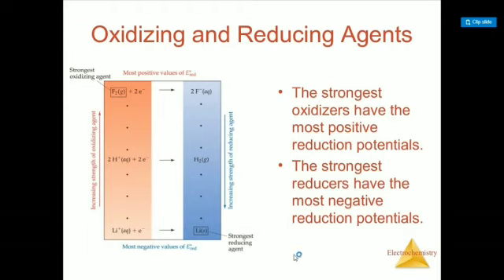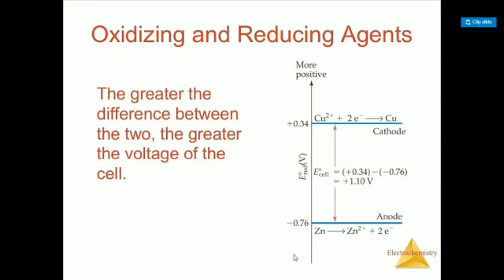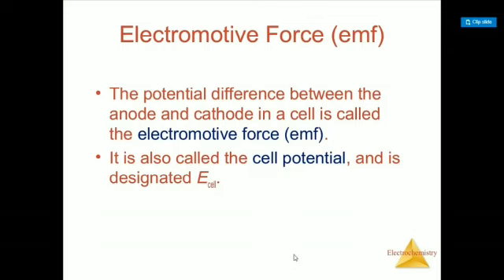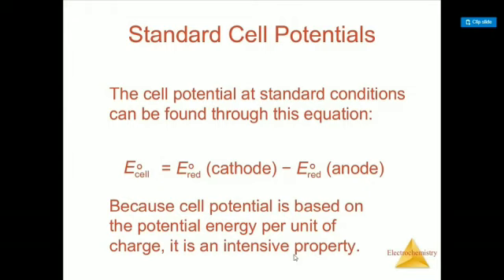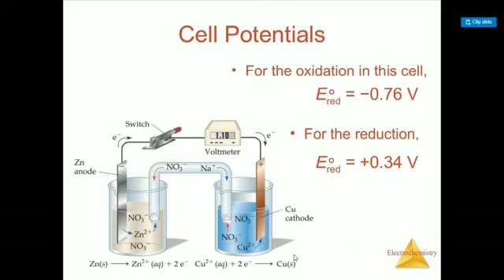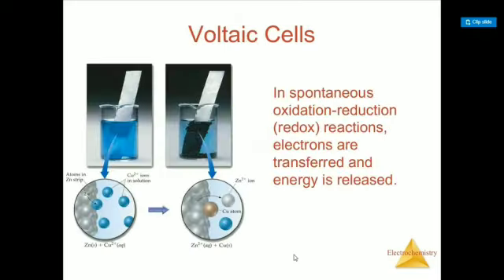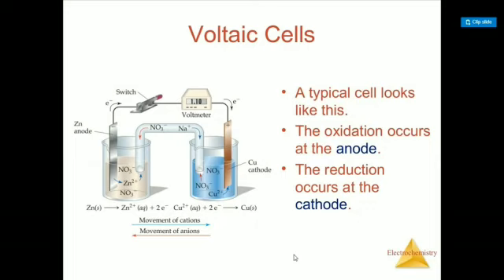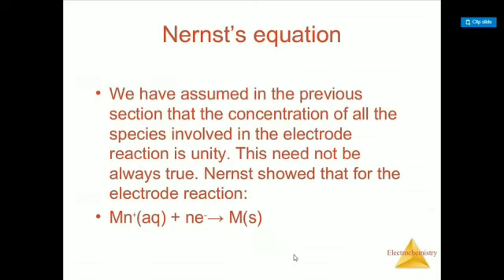Class- XII, CHEMISTRY- Electrochemical Cells Part- 2